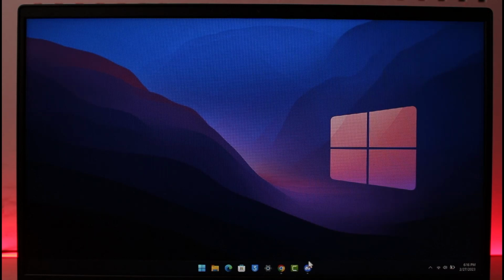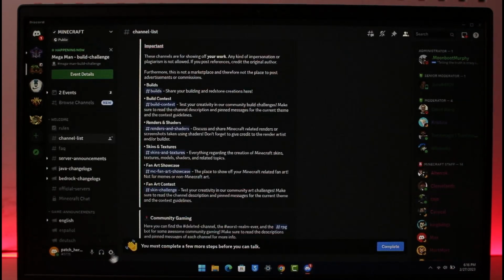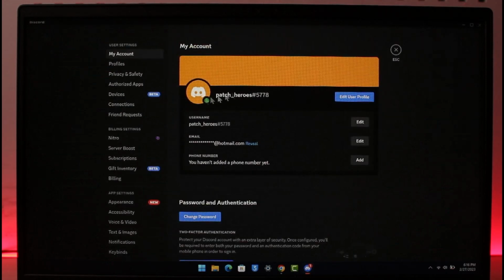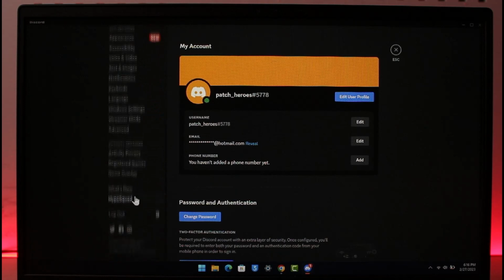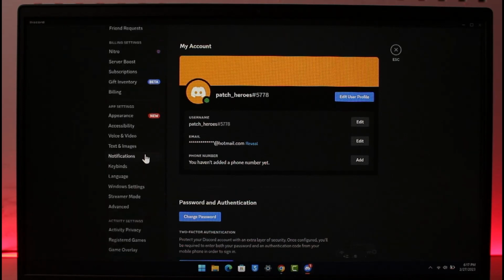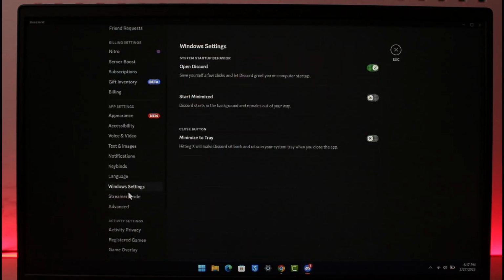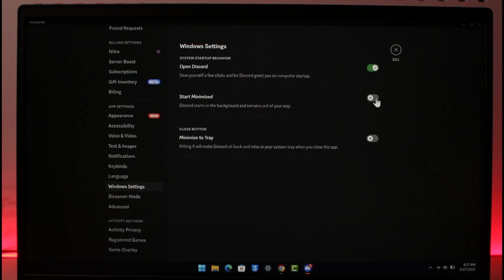How to Fix Discord Launching Automatically While Starting Windows (2023)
In this tutorial video, I am simply going to show you how to stop Discord from launching automatically when starting your Windows computer.

~Chapters:
0:00 Introduction
0:17 What the Issue Is
0:27 Disable Discord at Startup
1:06 Conclusion